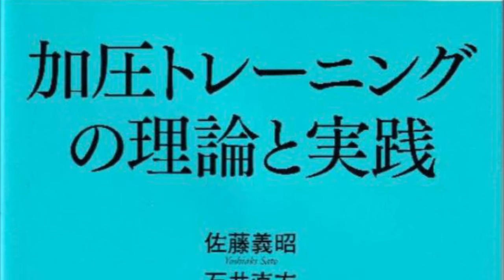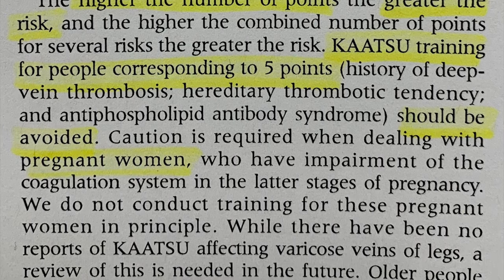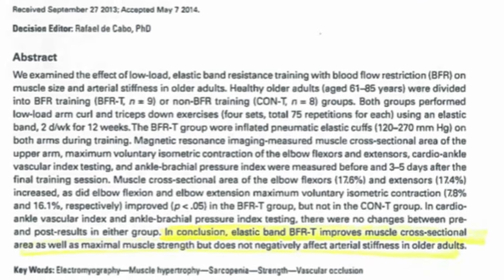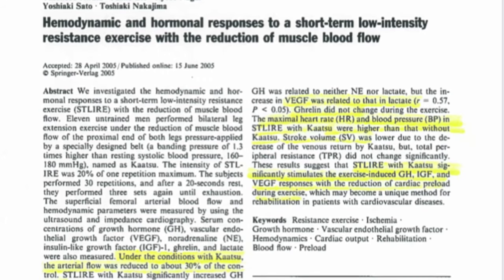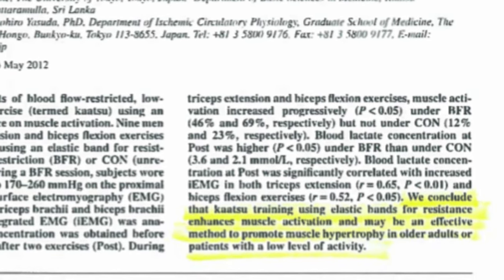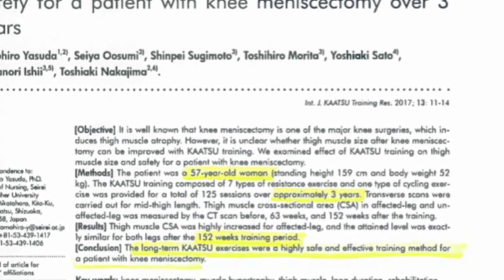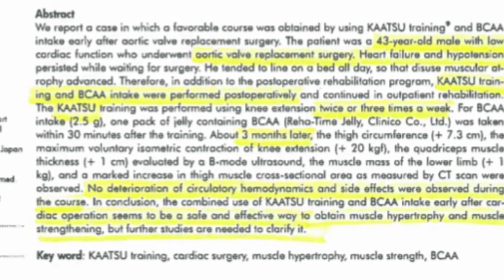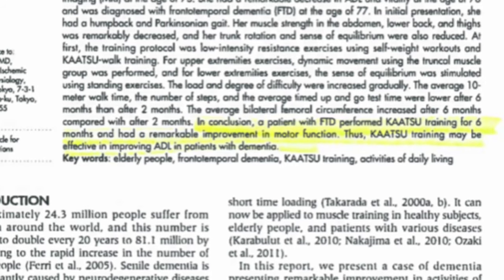Dr. Cory On KAATSU Published Research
Cory Keirn DPT describes published research on KAATSU that was conducted in Japan.